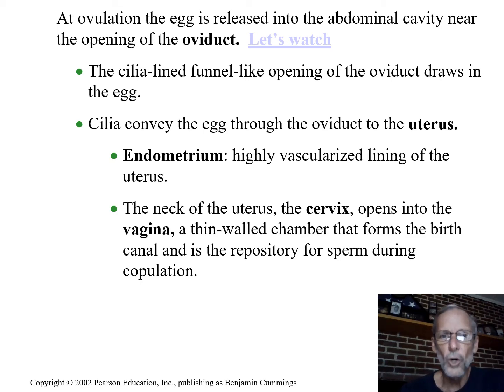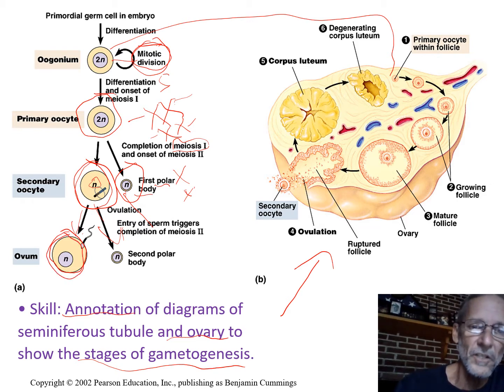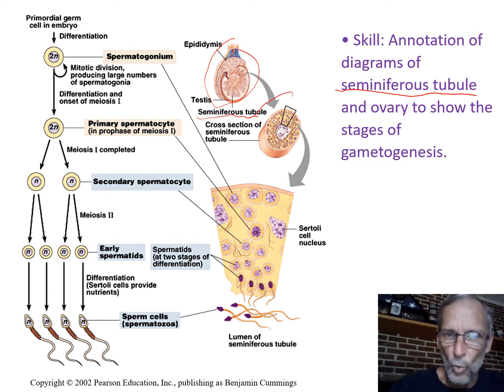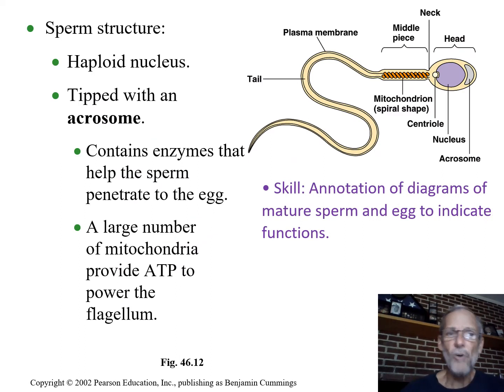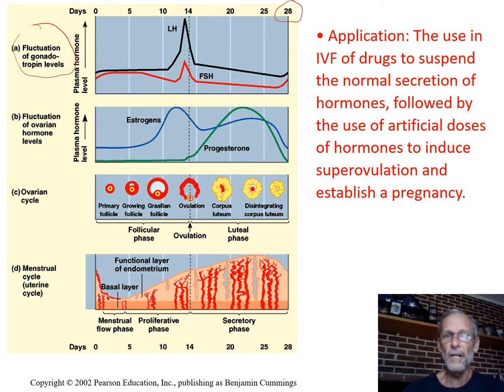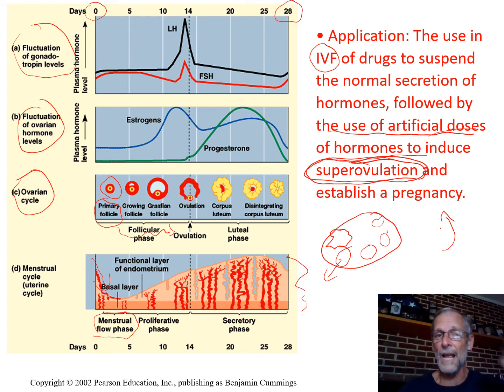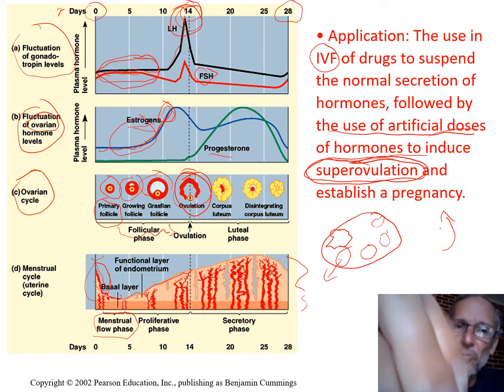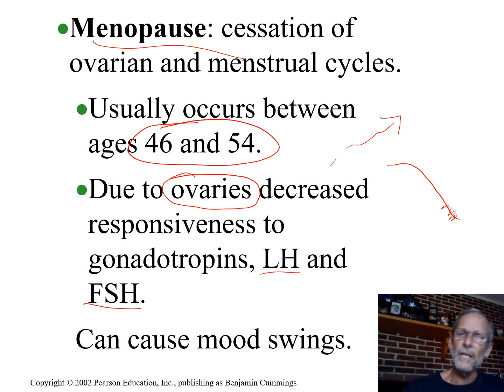18 Reproduction virtual lecture Pt 2